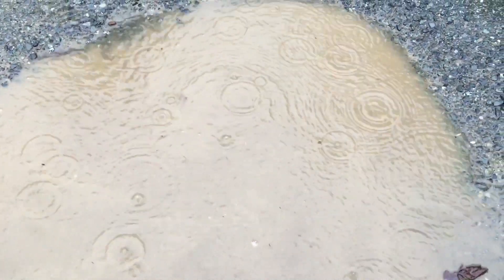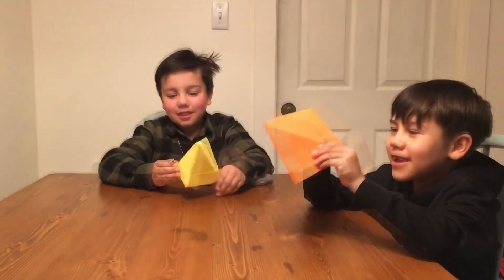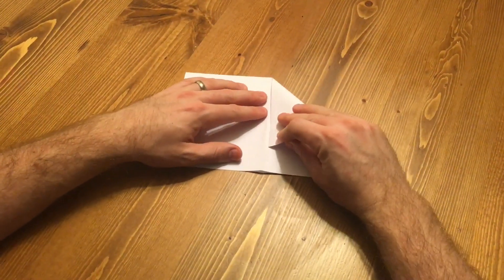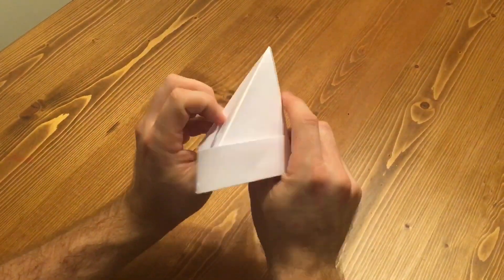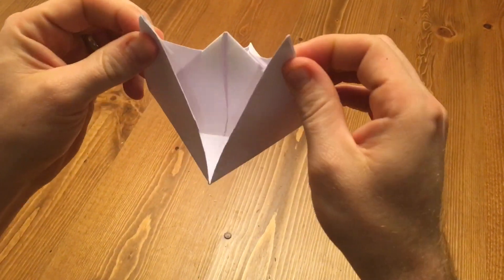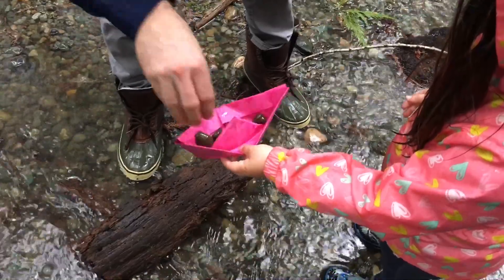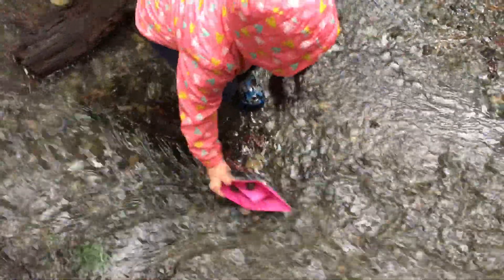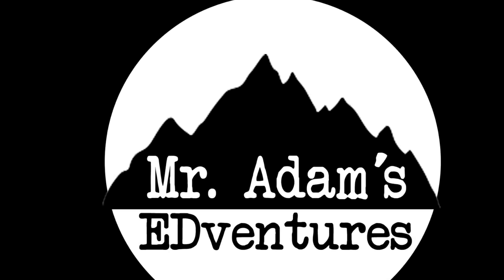HOW TO MAKE A PAPER BOAT AND USE IT FOR MATH-WITH FREE TEACHER RESOURCES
All these April showers have us thinking less about May flowers and more about building a boat! In this video I’ll teach you how to build a paper boat, and then use it to ESTIMATE and see how much weight it will hold. You can download the worksheets for this activity so you can try it for yourself here: